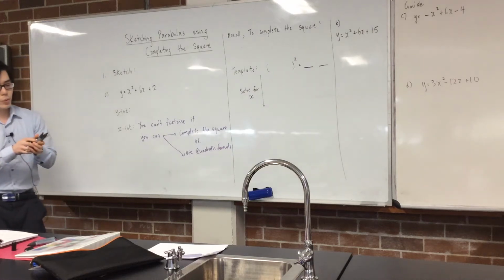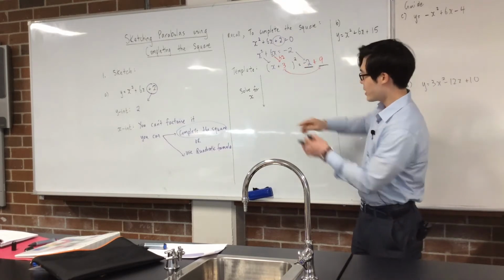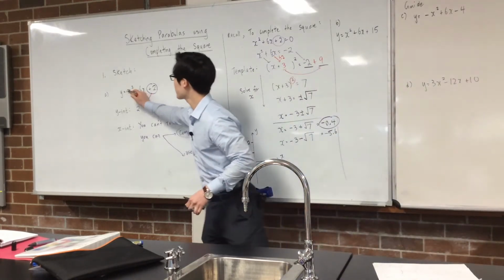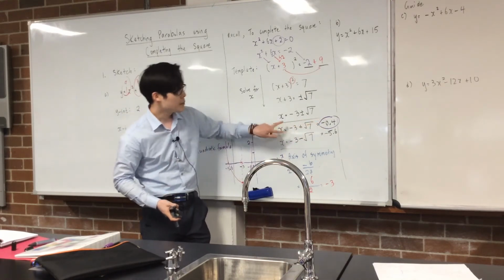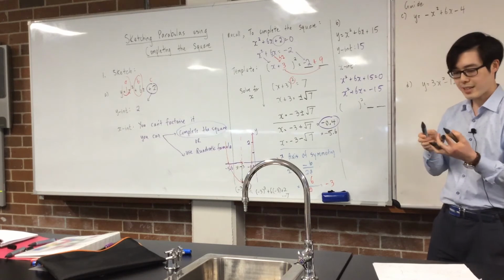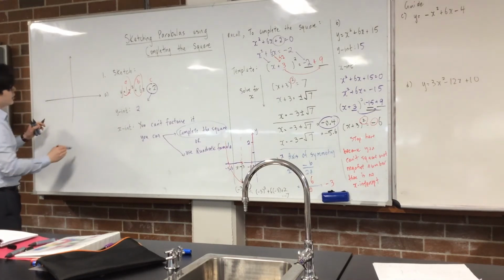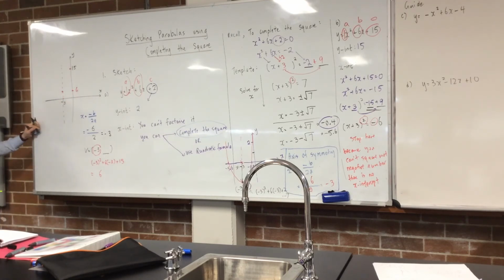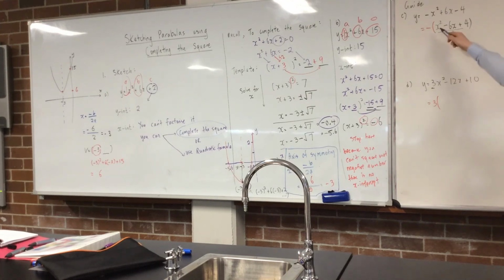Sketching Parabolas by Completing the Square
Various methods to approach these questions this is just one convenient way